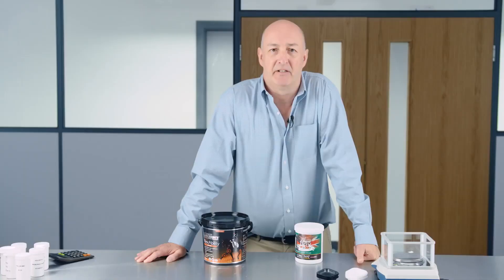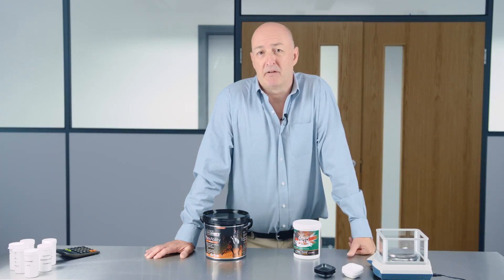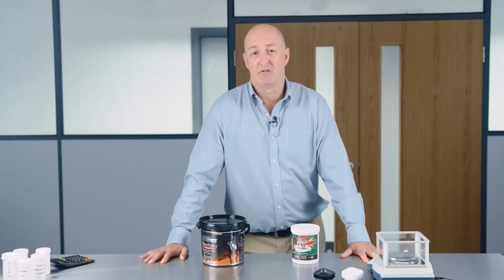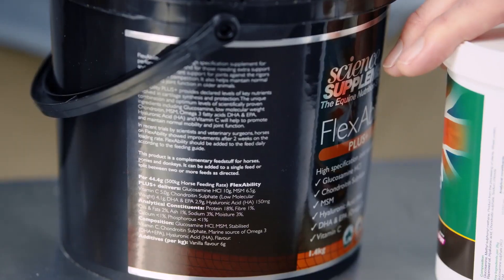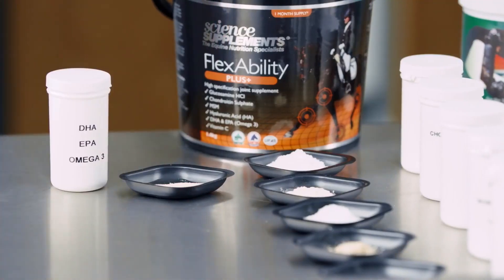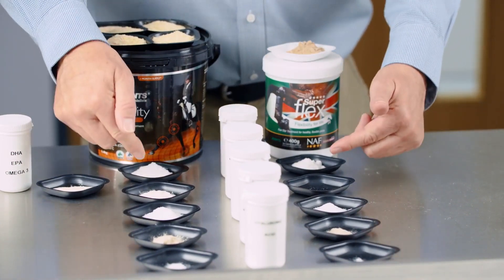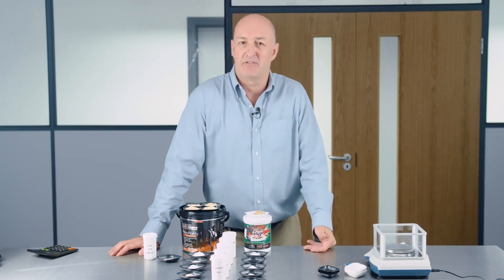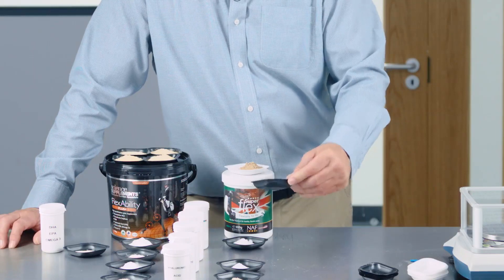Horse joint supplements - Always read the label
Dr David Marlin regularly get asked to compare equine feed or horse  supplement products and has always produced tables and graphs. However it's easier to show this by demonstration to give a visual guide of what to look for and how to compare these 2 joint supplements and what they contain.

Dr David Marlin is one of the equine world’s leading scientists, he has worked at the forefront of equine research for over 30 years, David is the President of the UK National Equine Welfare Council and is the President of the Internationally established Sport Horse Welfare Foundation. In David’s illustrious career, he has:

• Worked for over 25 years on equine thermoregulation.
• Has had 20+ equine scientific papers published.
• Worked with endurance horses in the Gulf.
• Advised the racing industry on the prevention of injury and better management protocols.
• Worked with the UK Government on legislation.
• Worked with numerous charities on thermal stress.
• Worked at the 1996 Atlanta, 2004 Athens, 2008 Bejing, 2020 Tokyo Olympic Games and 2018 Tryon World Equestrian Games.
• Authored the FEI Guidelines for the National Federations on the management of horses in thermally challenging conditions.
• And for 15 years, David held the position of Senior Scientist and Head of Physiology at the Animal Health Trust.

Dr David Marlin founded the website DrDavidMarlin.com to create a safe, reliable and science lead hub of information for all equine professionals and horse riders. The website offers a tremendous library of articles, webinars, videos, podcasts, product testing and research into the world of horses. Don’t let your horse suffer from old-wives tales, myths or marketing rubbish look to science for the answers and make sure your horse is safe and cared for by science’s latest research and findings.

JOIN THE DR DAVID MARLIN WEBSITE TODAY
Want to watch the full videos? Become a member for as little as £8 a month and watch the full videos, see the full results from the lab tests and survey results PLUS our back catalogue of over 100 webinars! Plus access to the Private Facebook Members Group where you can ask questions, join in product trials and much more! A hub of news, research, webinars and information to help our animals live better lives.